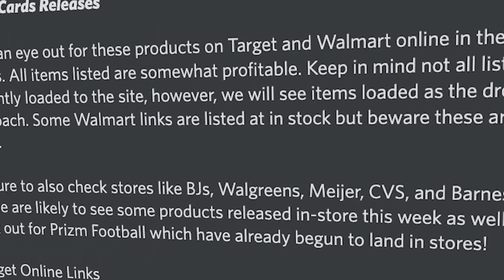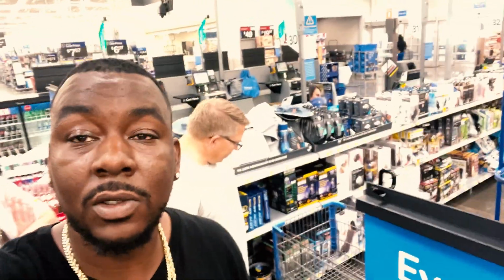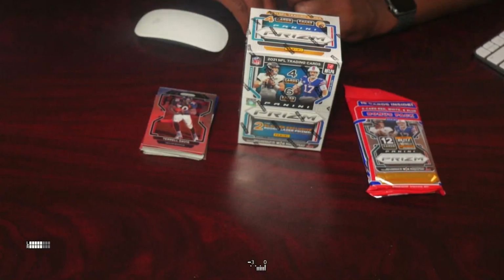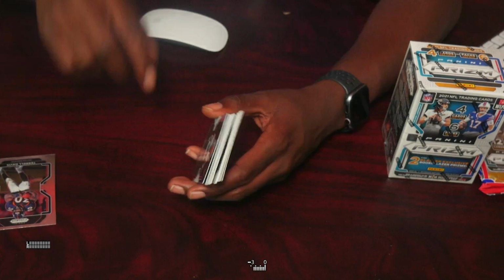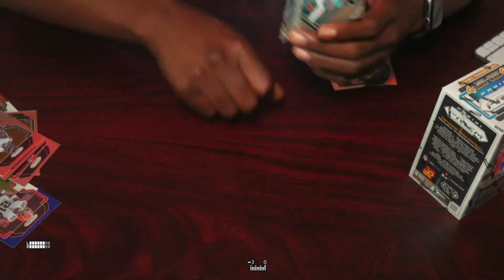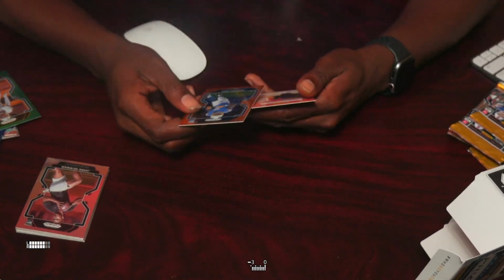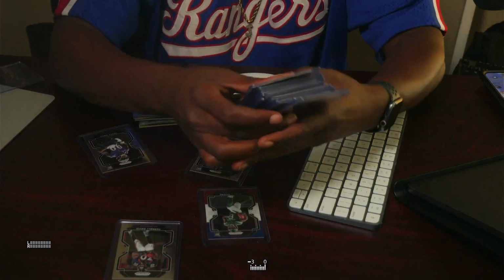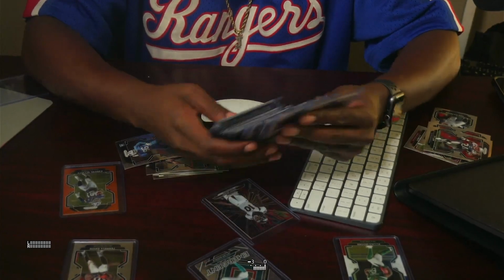GETTIN RICH Sports Card Flipping by Diving inside the MADNESS of Panini Prizm Football 2021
Waddup fam! Today we dive into the insane world of sports cards, and try to hunt down that autographed Trevor Lawrence in the panini prizm football 2021, we open the panini prizm football 2021 blaster and the panini prizm cello pack.  We do some sports card hunting, and then a panini prizm opening.